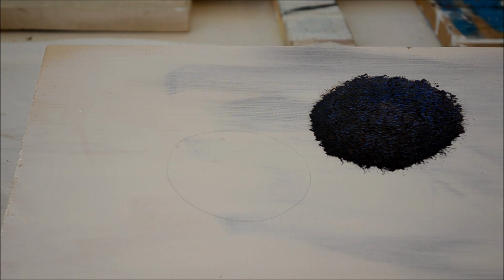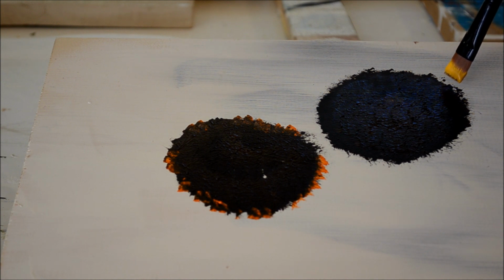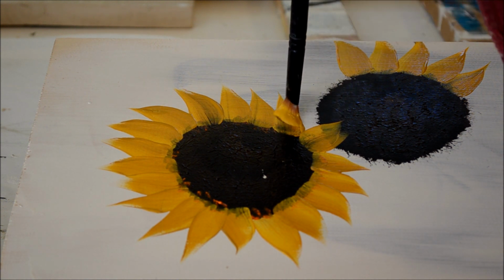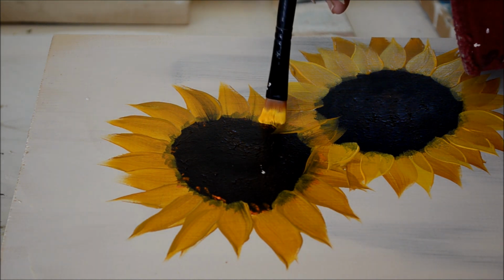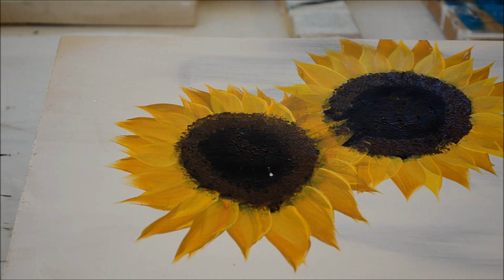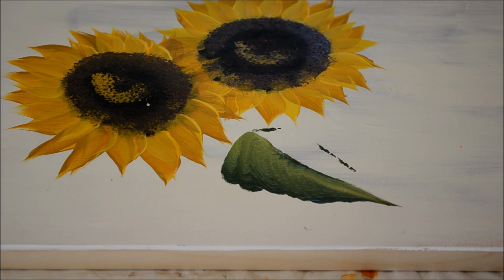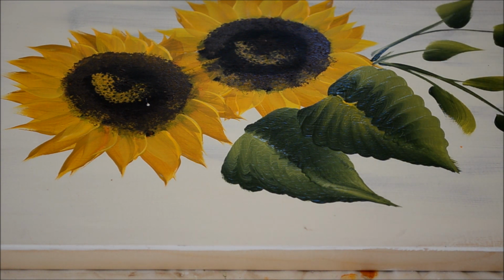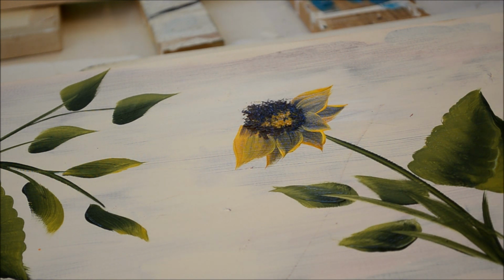Painting Sunflowers Simple and Fun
This is an older video I created and was just learning the ropes. Bear with the poor sound quality. Thank you so much.

A quick and easy tutorial of how to paint sunflowers one stroke at a time.
Painting has been a passion of mine for 15+ years now.  I have found a new love and that is sharing how to paint using YouTube and my website/blog to post free and easy painting tutorials and now I have added patterns for purchase.
For link so more painting videos just scroll down.